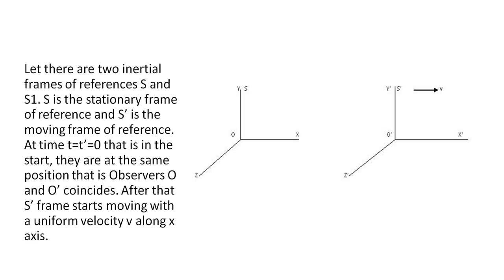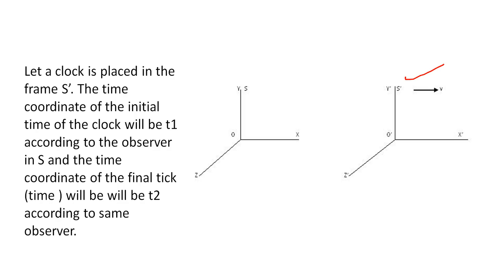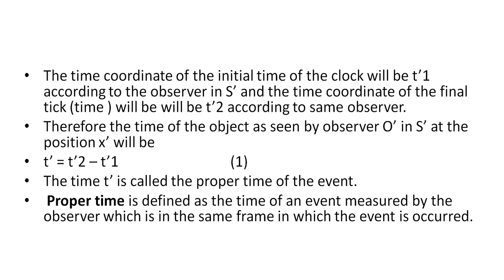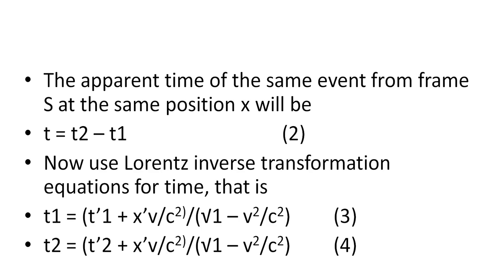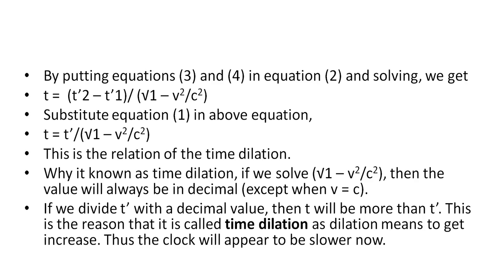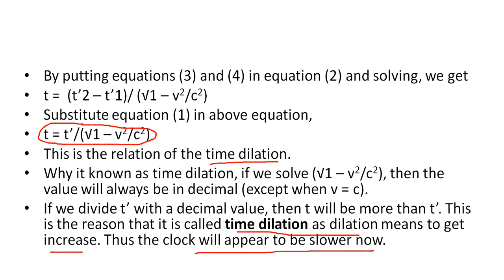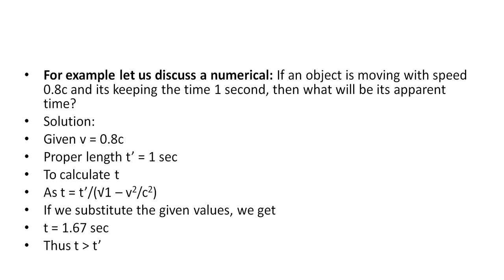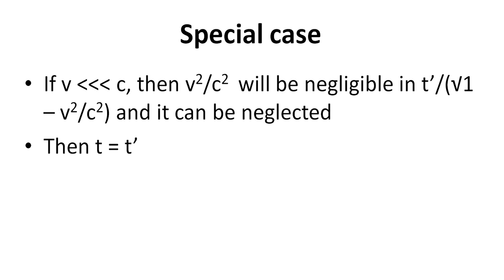Derivation and concept of time dilation in relativity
This video lecture will explain the concept of time dilation in relativity and derive the relation of time dilation also.